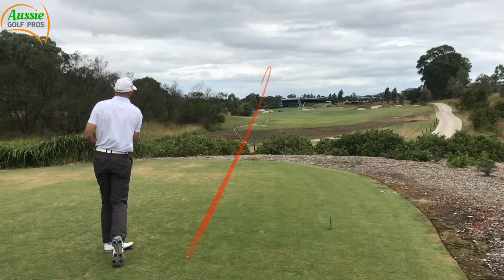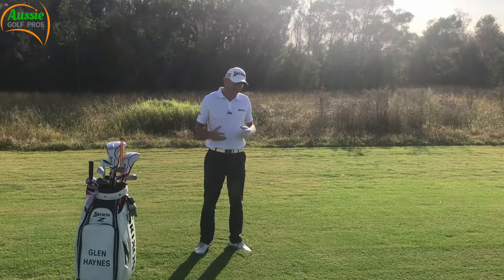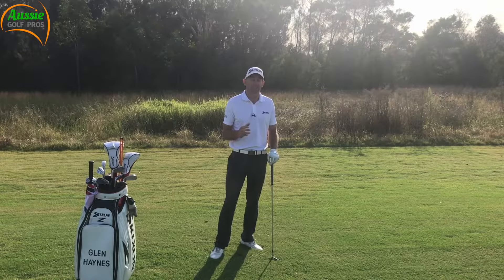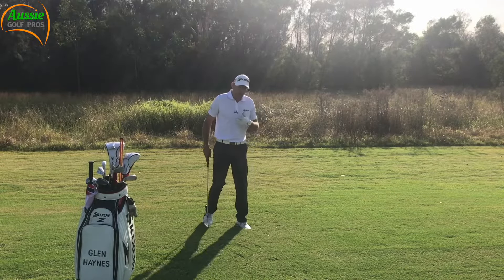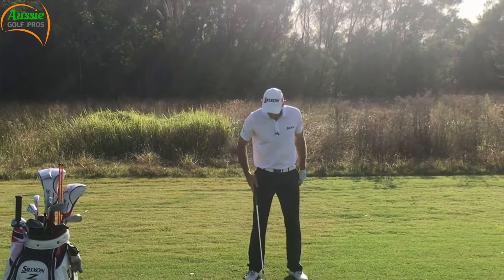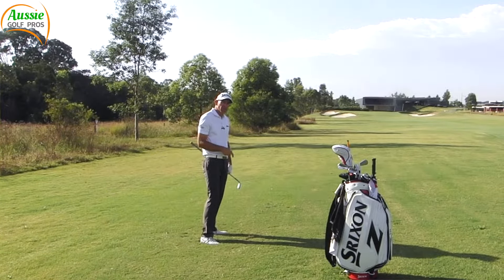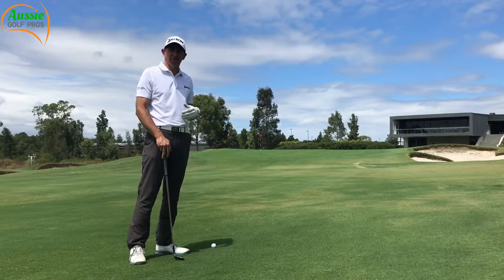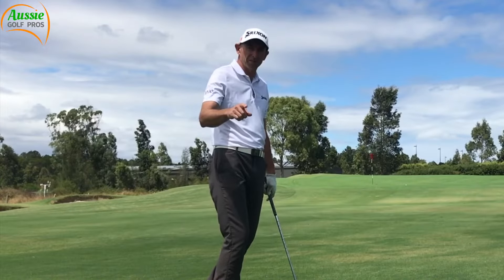HOW TO HIT OUT OF GOLF ROUGH - Avoid Lost Golf Balls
If you have hit your ball into deep golf rough, the first thing you need to do is make a note of its position to avoid losing the golf ball. If you can find your golf ball, at least you have a chance of hitting the golf ball out of the deep rough and saving your bogey or even par.

Aussie Golf Pros explains the do’s and don’ts of how to hit out of the rough in golf. Glen Haynes demonstrates which clubs are best for the challenge and what to expect of the ball, when you do play out of the rough.

What percentage of fairways do you hit? If you’re like most golfers, then you hit between 50 and 60% of fairways. That means you’re playing from the rough at least 40% of the time. Even the professionals are off line with their fair share of tee shots and we can guarantee you, the Heavy Rough they have to cope with on tour, can be very penal!

We regularly see club golfers struggle with this trouble shot. Typically, players get greedy and attempt to hit a hybrid or they try to ‘help’ the ball out of the rough. Neither method works well.

For your convenience, we have composed a FREE PDF Training Guide, which you can download to your smartphone, tablet or pc for printing. The guide includes lesson notes, images from this lesson and details of all the drills included.

00:00 Avoid Lost Golf Balls
00:30 Assess The Lie In The Rough
01:30 Steep Angle of Attack
02:44 What To Expect Hitting Out Of The Rough

CONNECT WITH AUSSIE GOLF PROS

Steve Gannon and Glen Haynes created Aussie Golf Pros to provide a learning platform for golfers of all levels. They post content regularly on social media and their website, aussiegolfpros.com. This includes videos, blogposts, golf coaching series and great programs.

The Aussie Golf Pros are holistic coaches. Steve and Glen are both fully qualified members of the PGA of Australia and are avid students of the Sports Sciences. Together, they are certified in Advanced Golf Coaching, Golf Psychology, TPI (Body-Swing Connection), NLP (Neuro Linguistic Programming), Personal Development and Skill Acquisition.

Steve and Glen are not ‘Method’ coaches. They recognise that there are 1000’s of ways to swing a golf club! Rather than try to ‘change’ your swing, their goal is to help You Be The Best Golfer You Can Be!

Although technique is an important factor of a golfer’s performance, Skill Development is largely neglected in golf coaching today. Skill is something that can be tangibly improved with proper understanding of the golf impact laws and effective practice protocols.

Most golf teaching involves an internal focus. Common instruction includes advice such us increased hip turn, a still head or improved hand path. These factors of the golf swing, are considered important for many golfers and teachers. However, as they are focused internally, on body movements, golfers find changes extremely difficult to process.

Enter the world of External Focus of Attention. This means that a golfer focuses on the target, the ball, the clubhead - objects which are external to the body. The sciences involving Motor Skill Learning have proven that by employing an External Focus of Attention, sports men and women learn new moves more quickly, retain changes readily and can perform better under pressure.